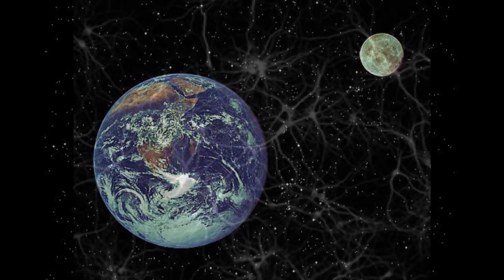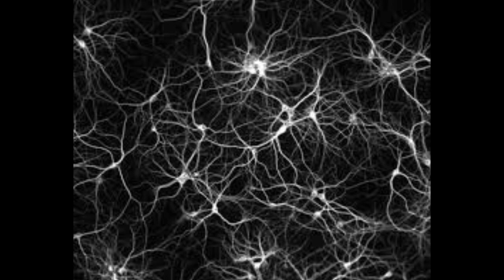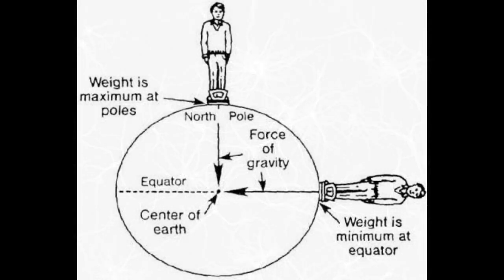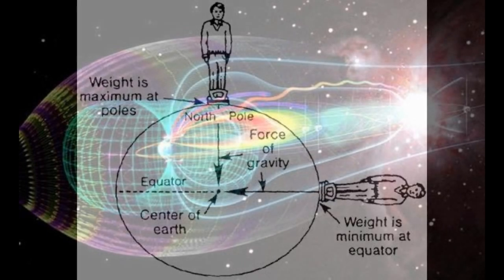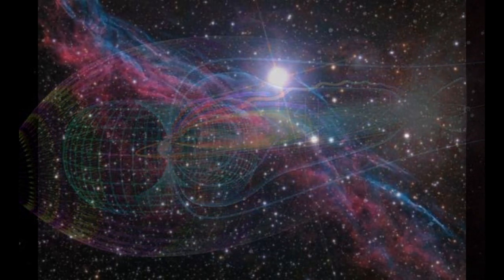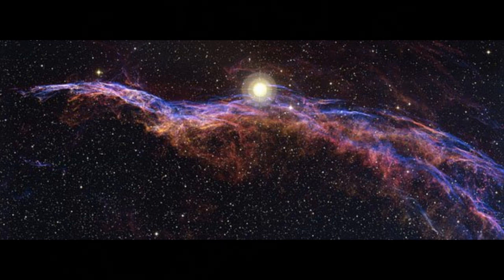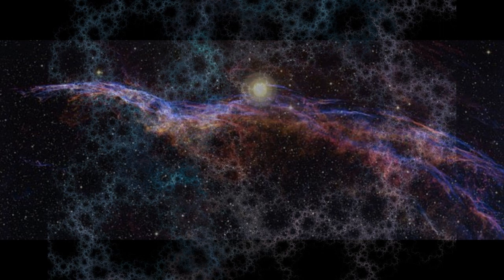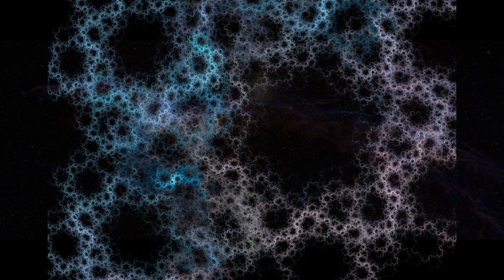Walter Russell- Can YOU WEIGH A FLOATING PLANET? -the secret of light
READING FROM THE SECRET OF LIGHT-  WALTER RUSSELL OF THE ELECTRIC UNIVERSE MODEL SHOWS HOW MASS/WEIGHT ARE ONLY MEASURABLE WHEN AN OBJECT IS UNBALANCED.